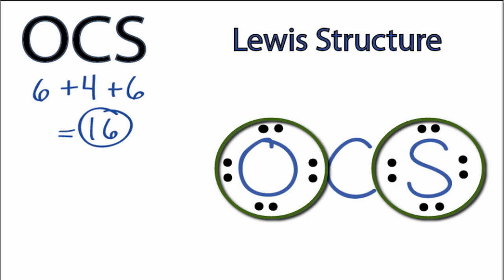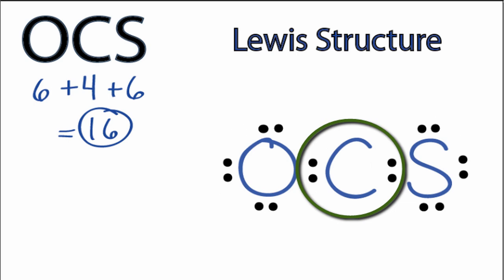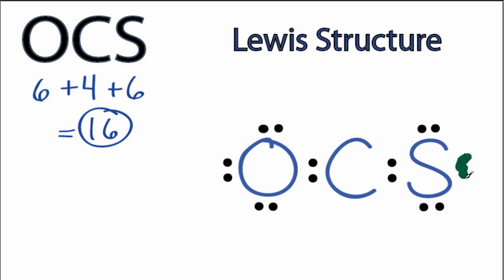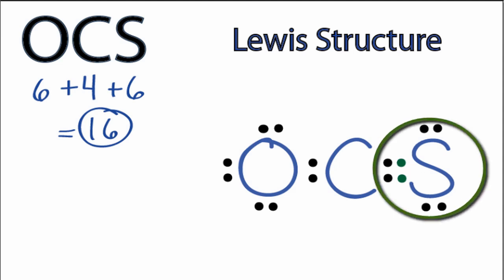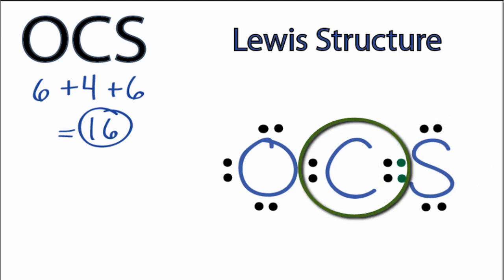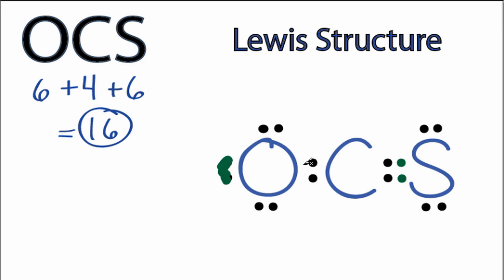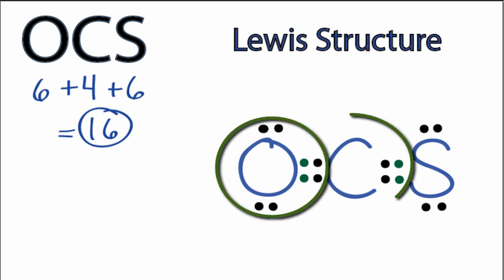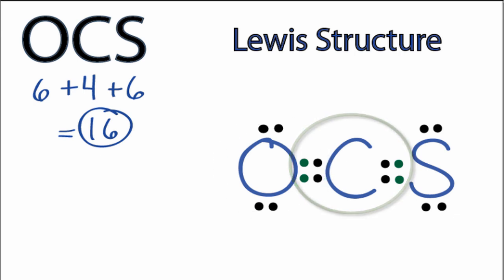OCS Lewis Structure: How to Draw the Lewis Structure for OCS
A step-by-step explanation of how to draw the OCS Lewis Dot Structure (Carbonyl sulfide).

For the OCS structure use the periodic table to find the total number of valence electrons for the OCS molecule. Once we know how many valence electrons there are in OCS we can distribute them around the central atom with the goal of filling the outer shells of each atom.

In the Lewis structure of OCS structure there are a total of 16 valence electrons. OCS is also called Carbonyl sulfide.

Steps to Write Lewis Structure for compounds like OCS
1. Find the total valence electrons for the OCS molecule.
2. Put the least electronegative atom in the center. Note: Hydrogen (H) always goes outside.
3. Put two electrons between atoms to form a chemical bond.
4. Complete octets on outside atoms.
5. If central atom does not have an octet, move electrons from outer atoms to form double or triple bonds.

Lewis Structures, also called Electron Dot Structures, are important to learn because they help us understand how atoms and electrons are arranged in a molecule, such as Carbonyl sulfide. This can help us determine the molecular geometry, how the molecule might react with other molecules, and some of the physical properties of the molecule (like boiling point and surface tension).